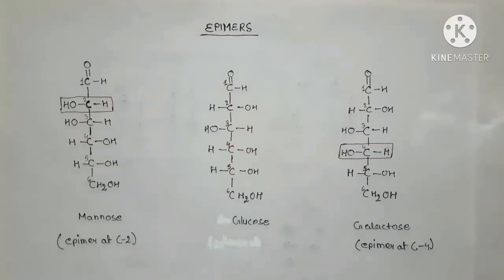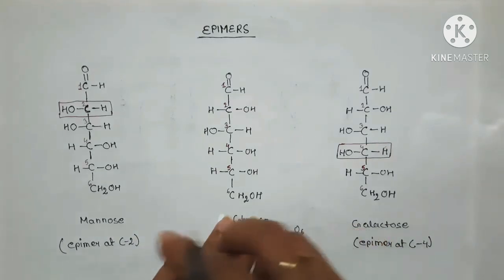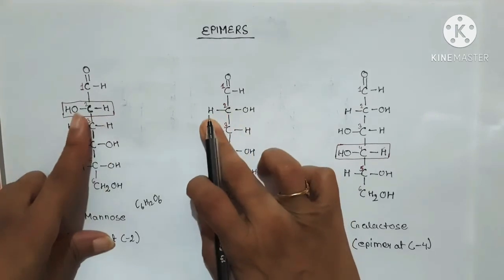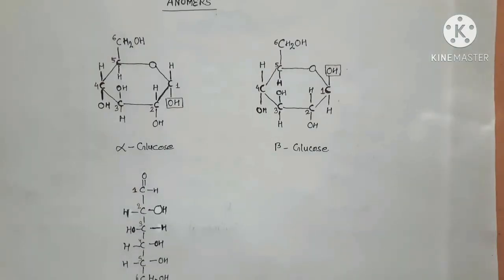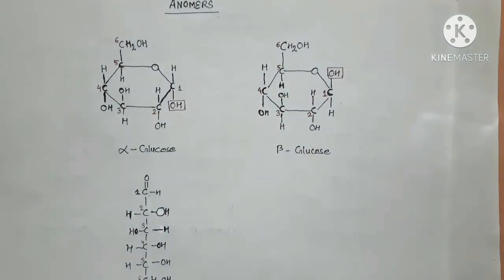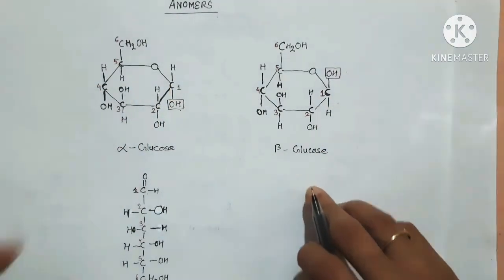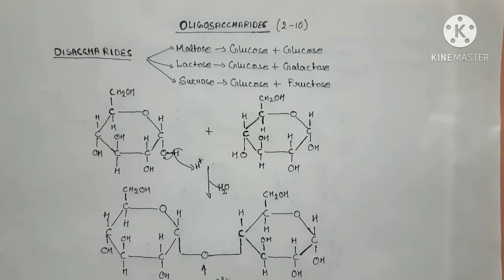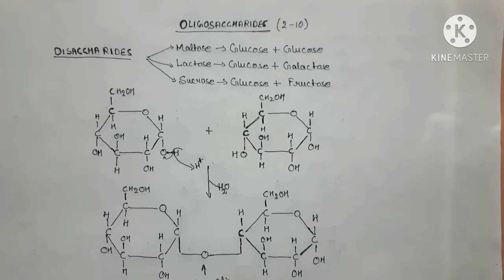CBSE Class 11# Epimers...Anomers and Oligosacharides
Biomolecules# video lecture by Shashikala mam